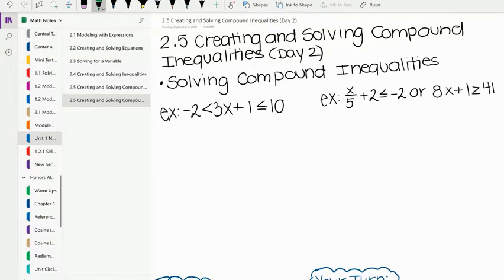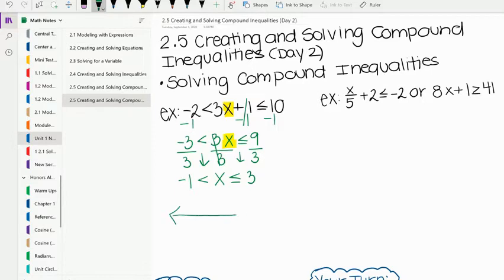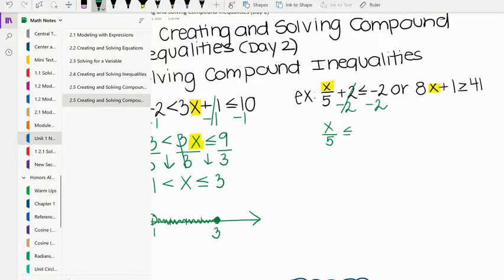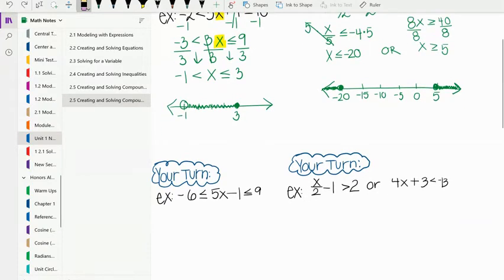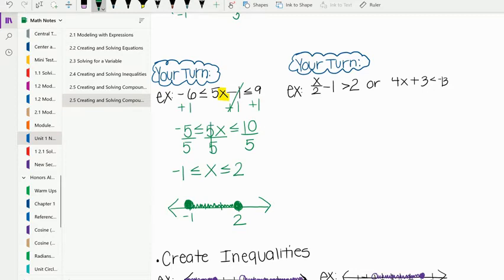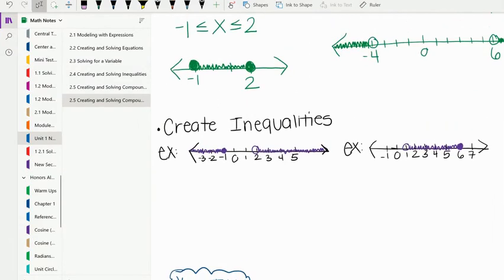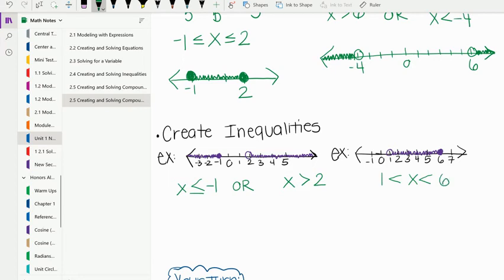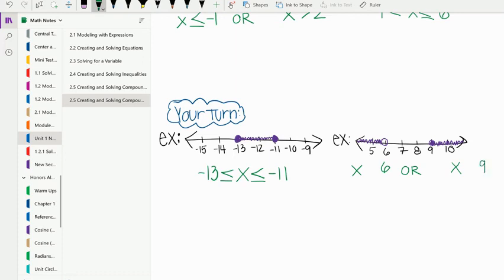2.5 Creating and Solving Compound Inequalities (Part 2)